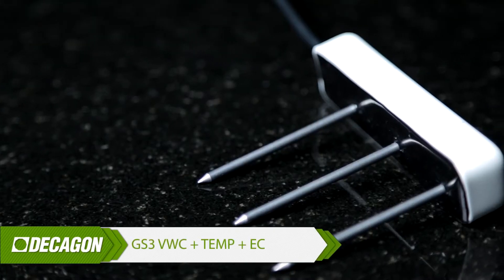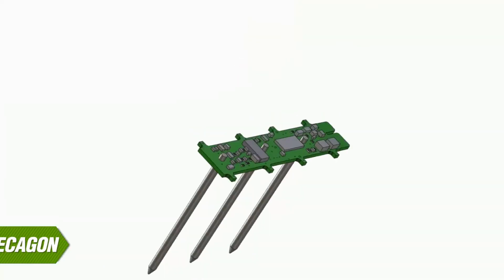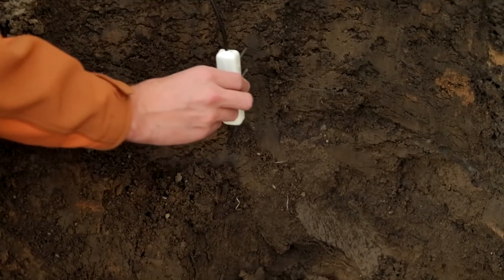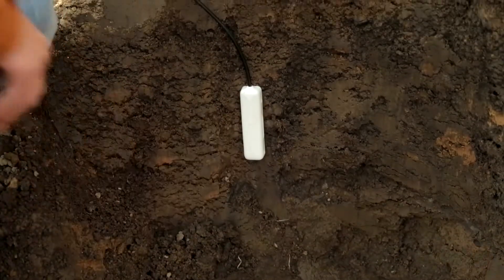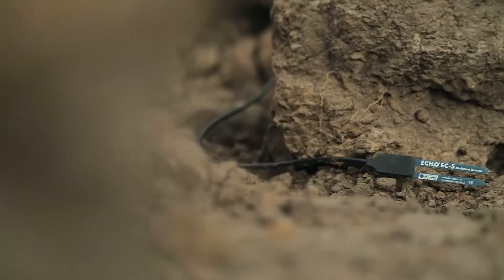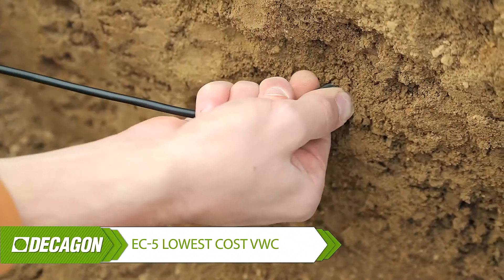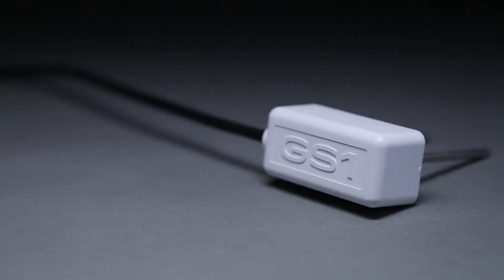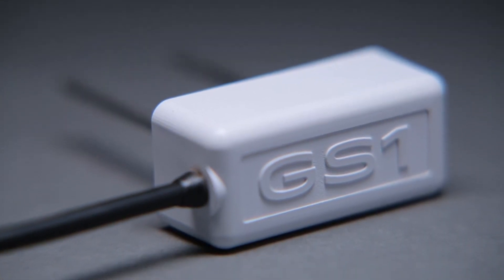Introducing the GS1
Introducing the GS1, a ruggedized version of Decagon's EC5 Volumetric Water Content (VWC) sensor.

The GS1’s rugged design is perfect if you need inexpensive soil moisture sensors that will last a long time, you are setting up a large-scale network of soil moisture sensors, and for measuring VWC in harsh environments.